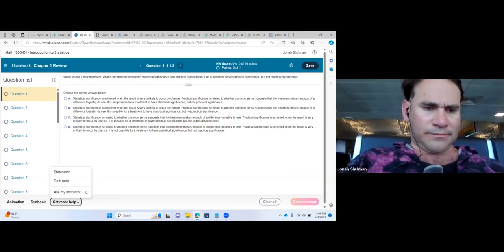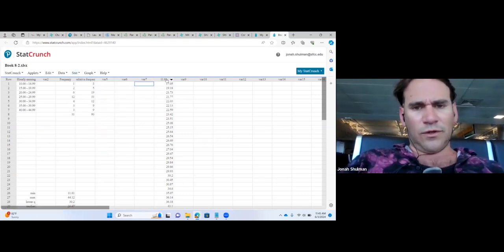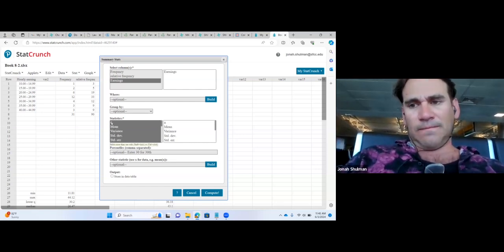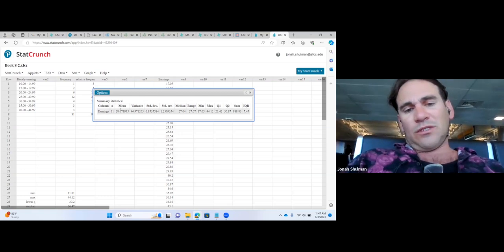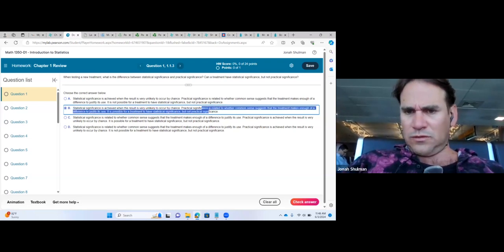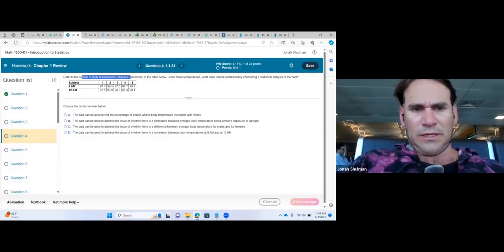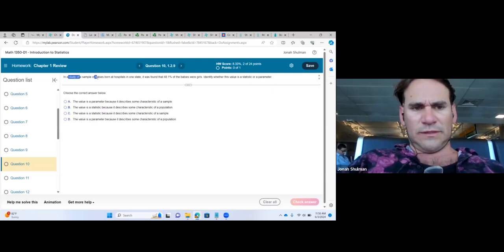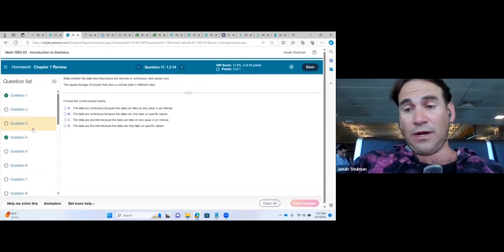MATH 1350 - Chapter 1 Review